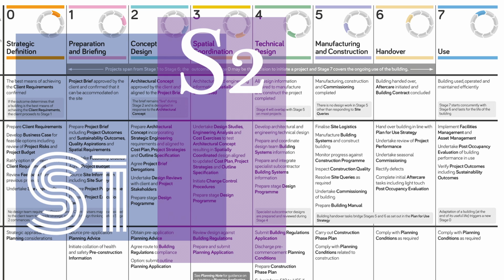Marcel Mauer Method - Stages of MM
In this episode we cover the three stages of the MM method and how these tie back to the RIBA plan of Works 2020. I think this video is actually quite boring but if you are planning to apply for a position at MM, it's probably wise to check it out and become familiar with the system.